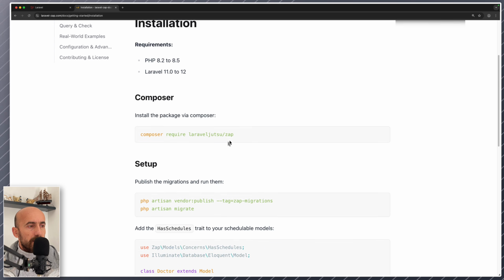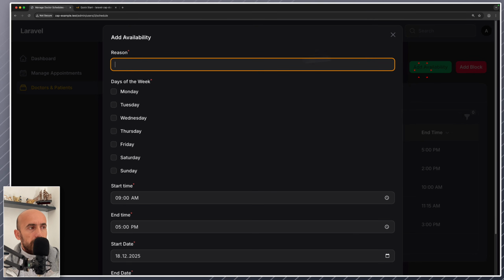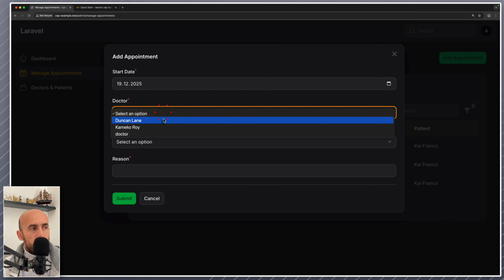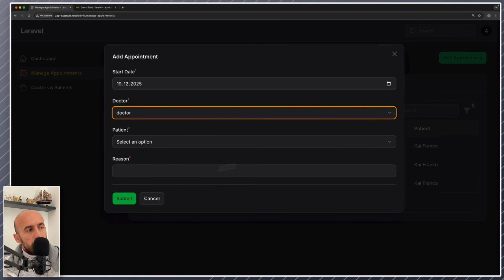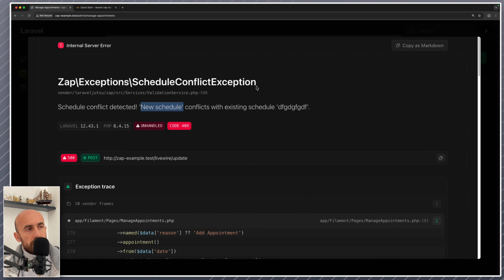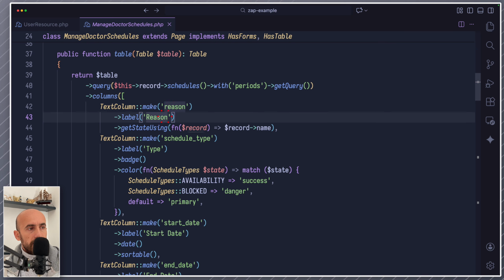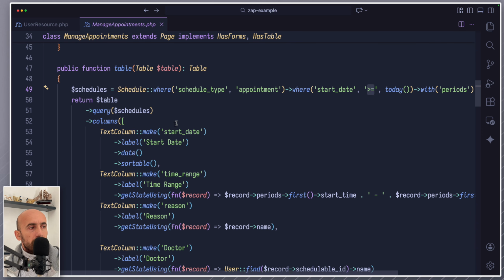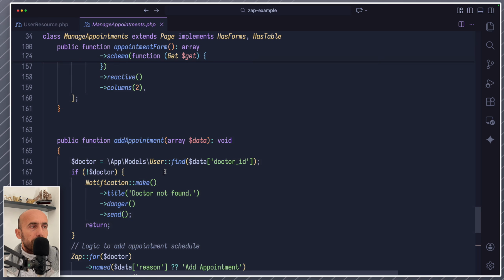Laravel Zap Package Review: Lightning Fast Schedule Management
Managing complex schedules, recurring events, and booking slots in Laravel used to be a headache—until now. In this video, we’re diving deep into Laravel Zap, a flexible and performant schedule management system that integrates natively with your Eloquent models.

We’ll explore the demo app to see how Zap handles:

✅ Fluent API: Defining schedules in a way that feels like natural language.

✅ Recurring Logic: Setting up daily, weekly, and custom repeat patterns.

✅ Conflict Detection: Automatically catching overlapping appointments.

✅ Bookable Slots: Generating available time windows for users to book.

Whether you're building a clinic booking system, a meeting room manager, or an employee shift tracker, Zap might just be the most important package you add to your stack this year.